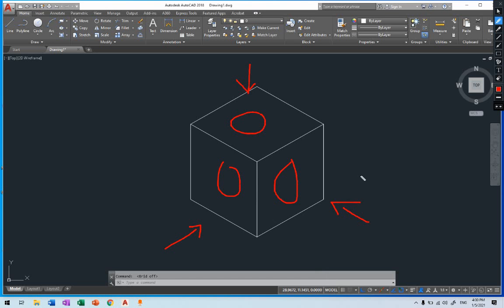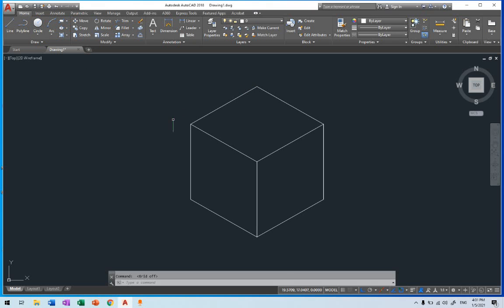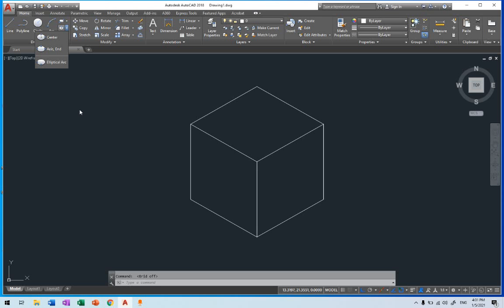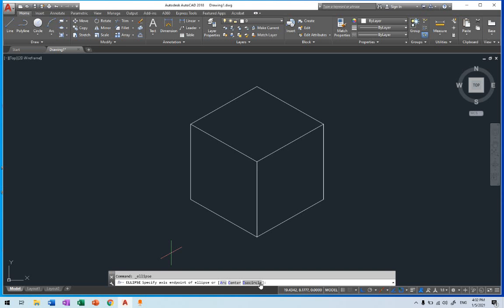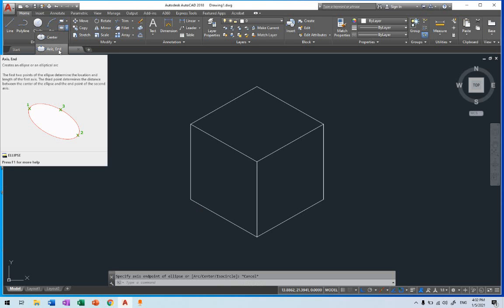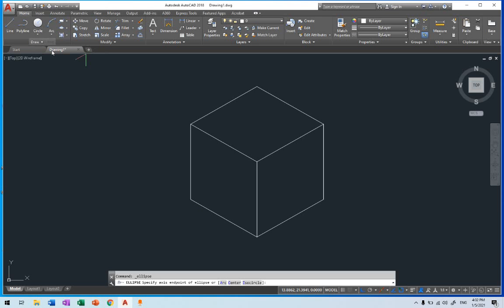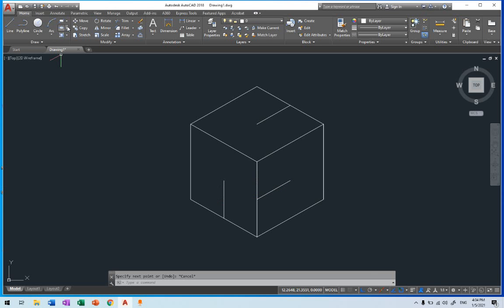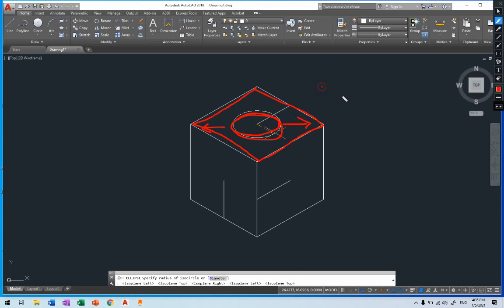LES45 Isometric part 3 Isocircle